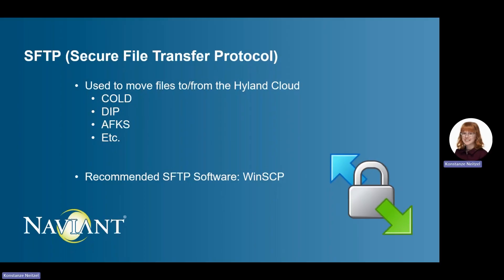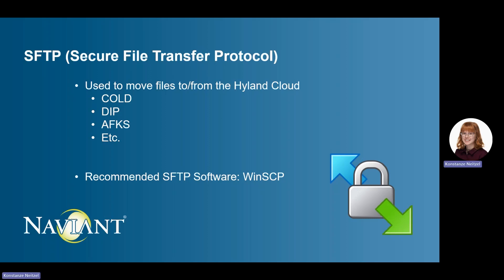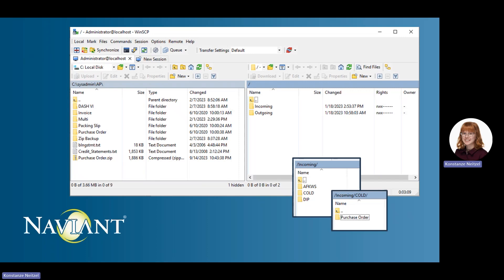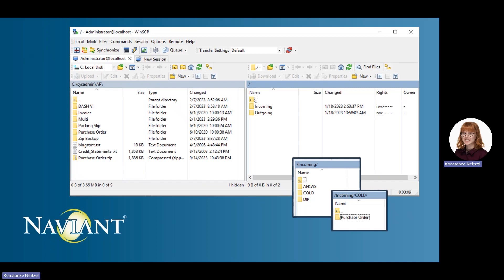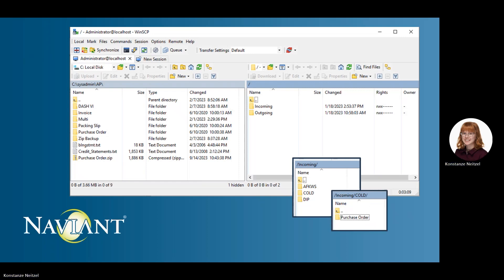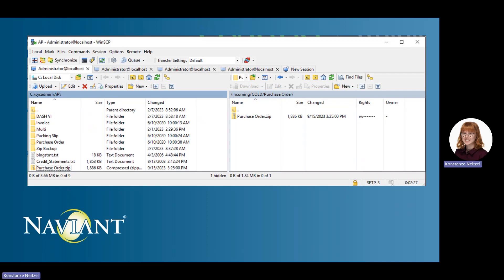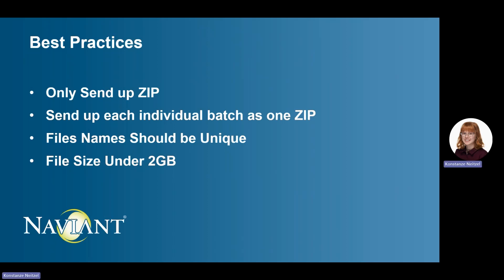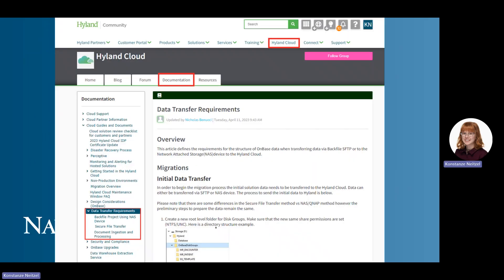Hyland Cloud: How Does SFTP Work?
Check out this demo on how SFTP works with the Hyland Cloud.

00:00 OnBase Software Question
00:20 How Does SFTP Work
03:26 More Talks Like This